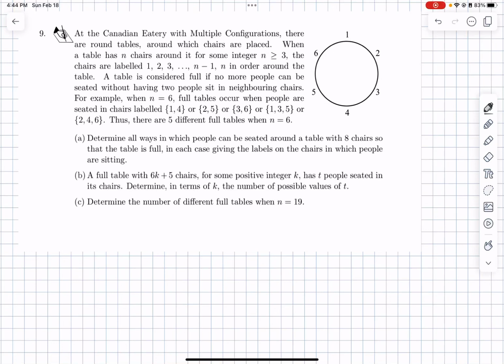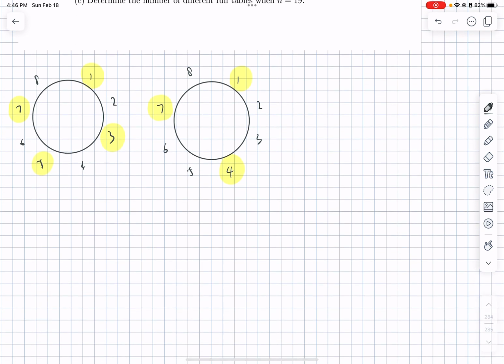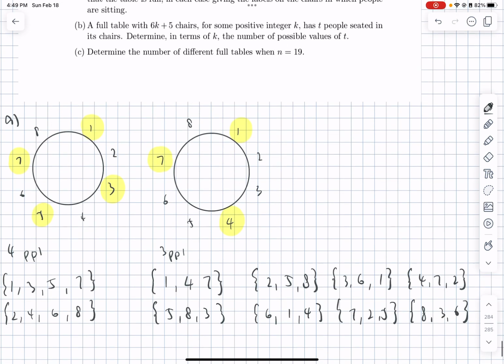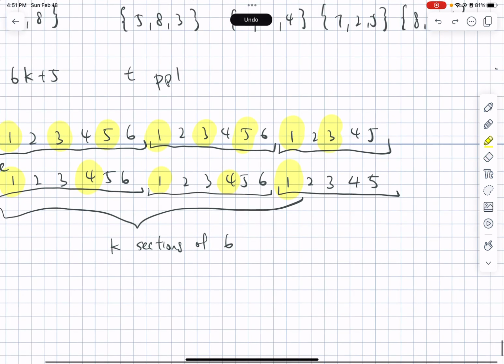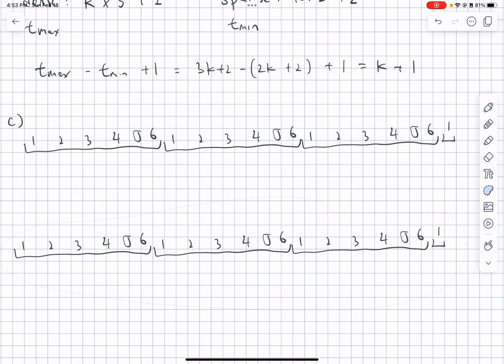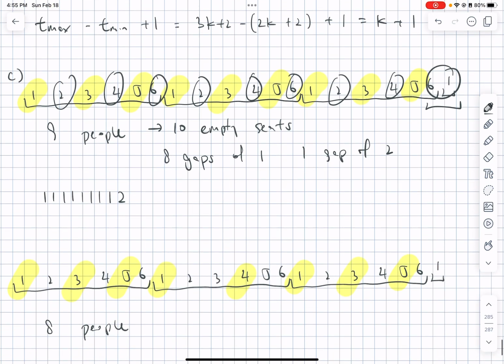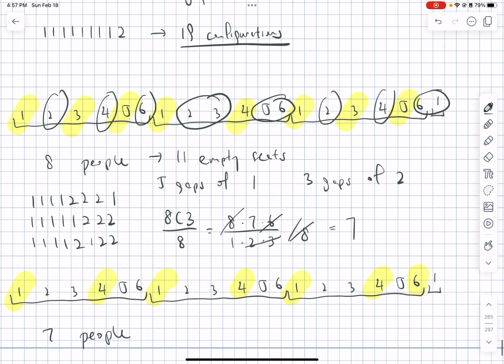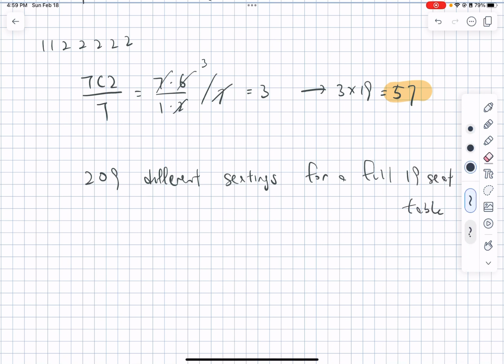Euclid Solutions - 2023 Q9